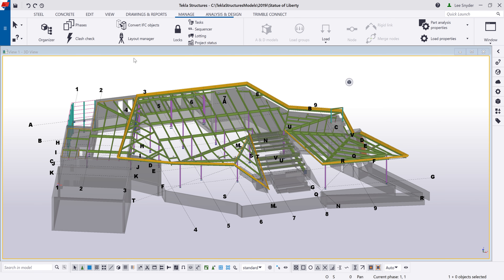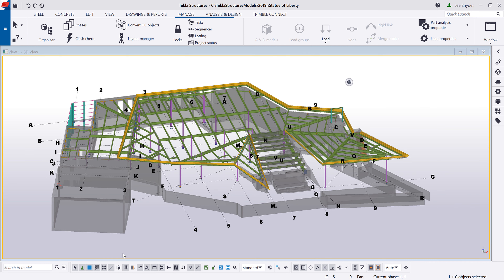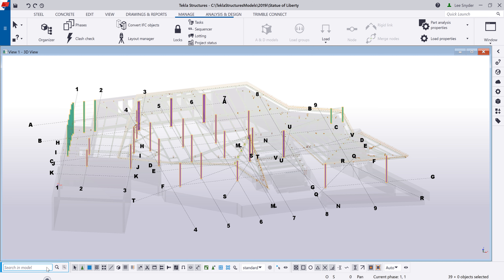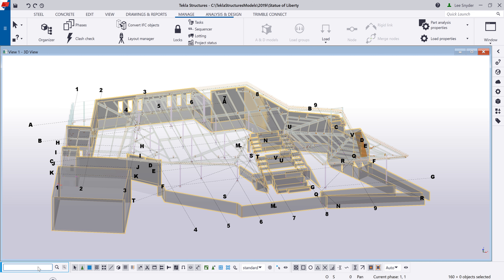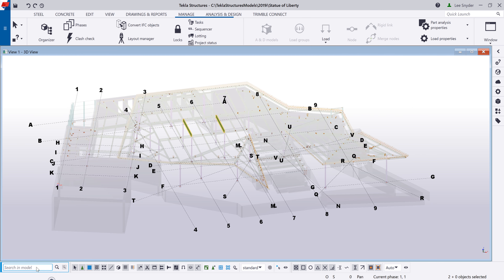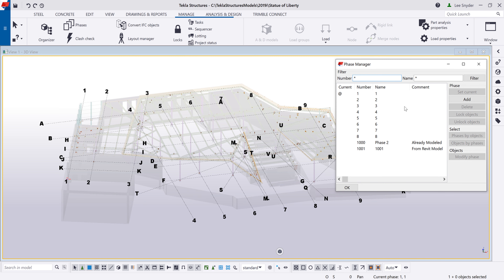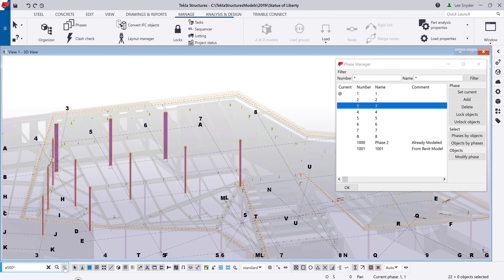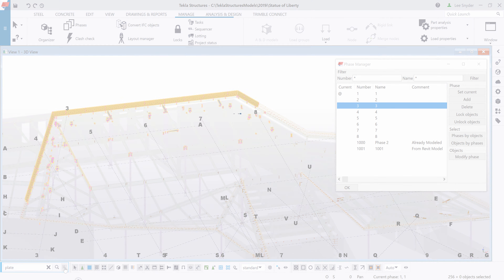Tekla Structures 2019i - Search In Model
Now you can quickly search for objects in the entire model or within the selected model objects by using the Model search toolbar.  When you run a search in the model, Tekla Structures searches for objects whose property values contain the search term, and then highlights and selects the objects that have matching property values.